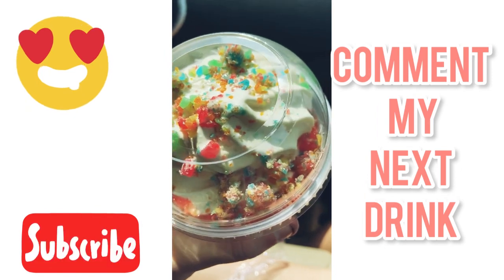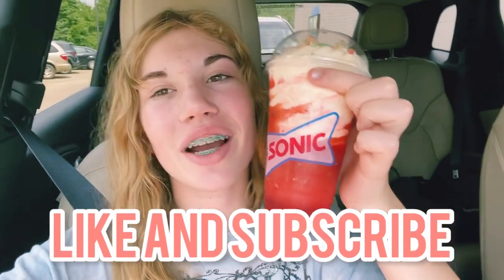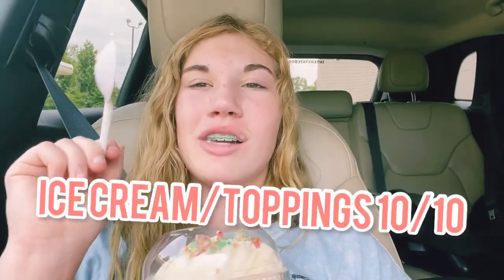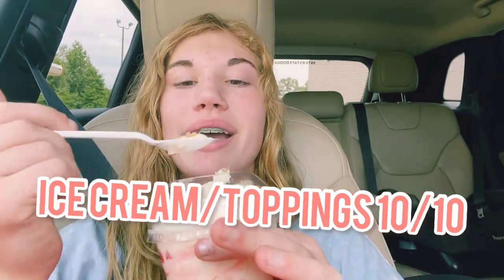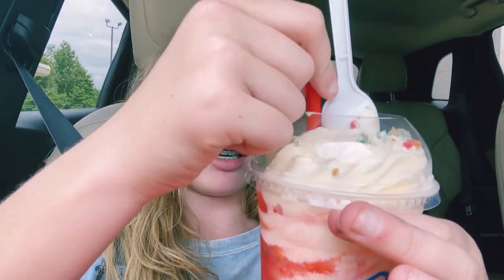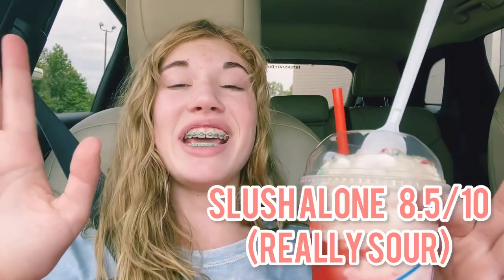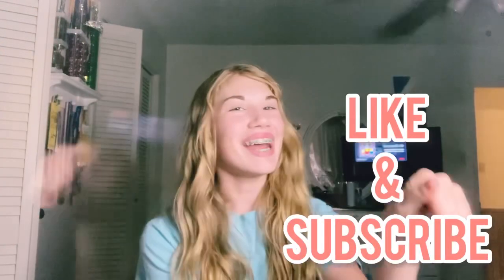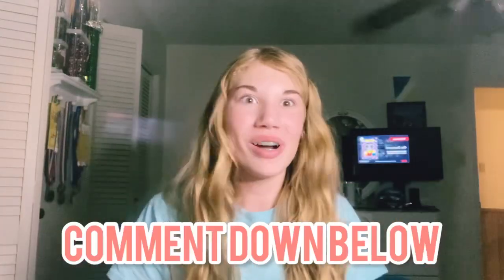TRYING THIS SOUR PATCH KID FLOAT FROM SONIC FOR THE FIRST TIME !!!! (Part 1)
This is a series of me trying all the fun and exotic drinks from sonic this is the first part of the series so make sure to comment down below what drink you think I should try next! Love you sonic ￼

Musician:Jeff Kaale

Musician￼:Jeff Kaale ￼